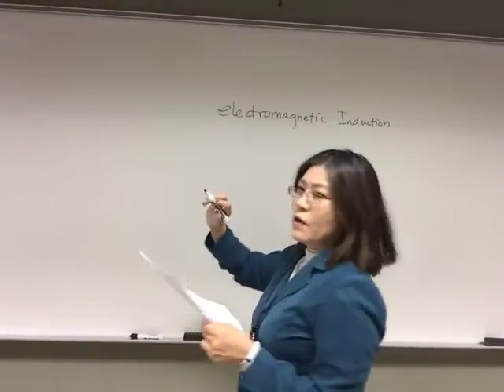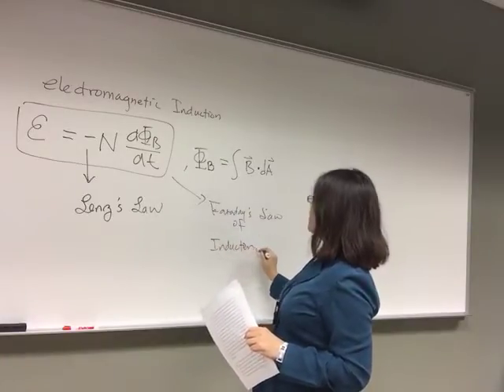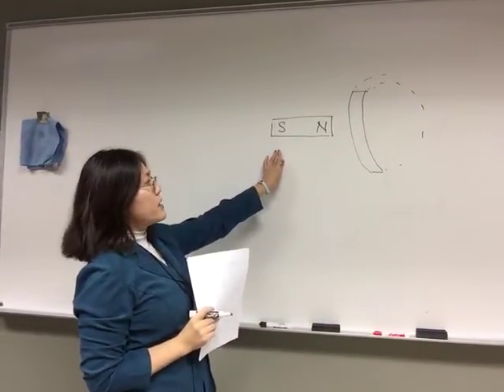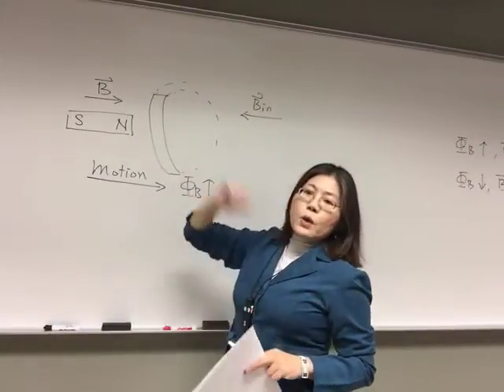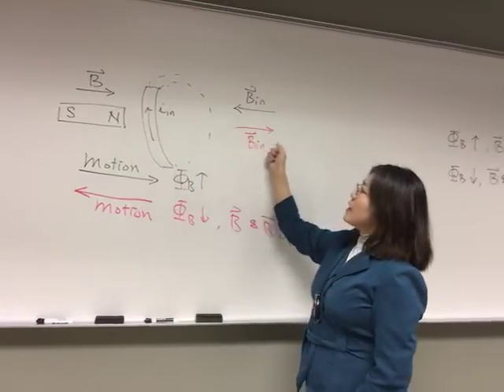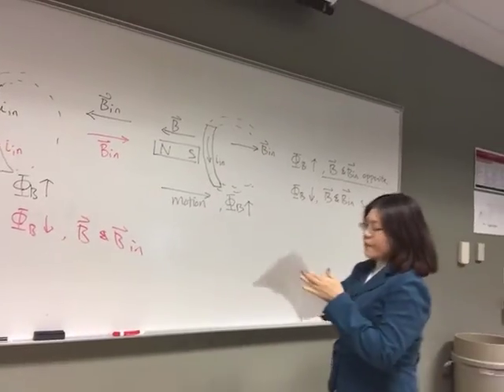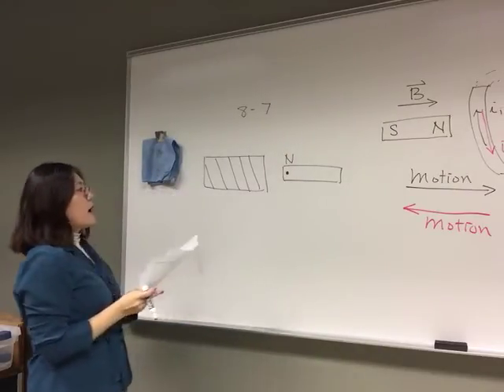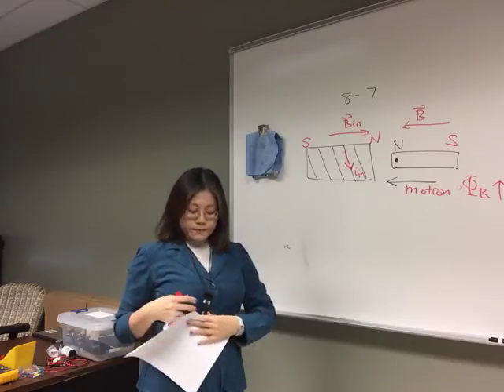PHYS 212 Lab 8: Faraday's Law of Induction and Lentz's Law